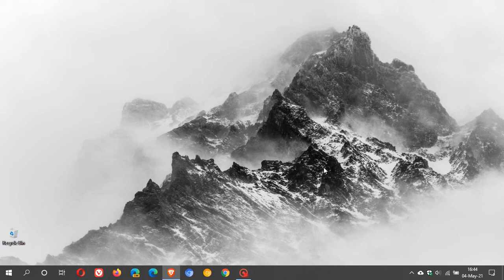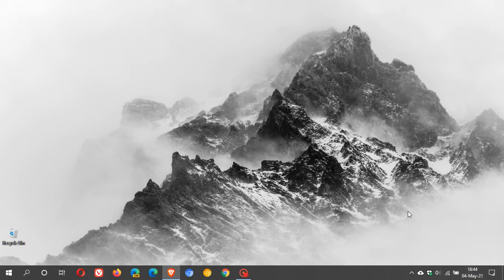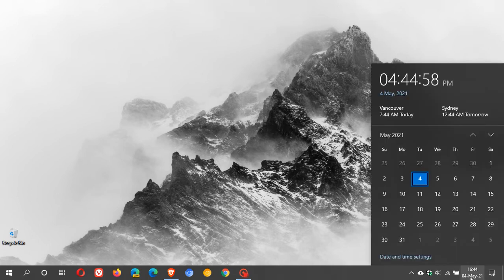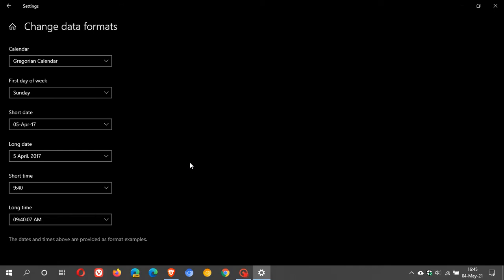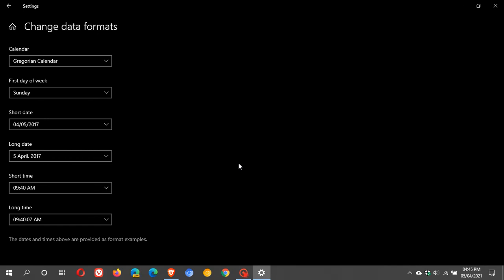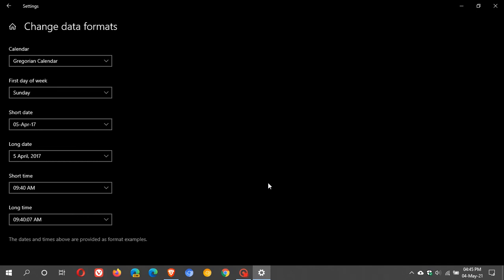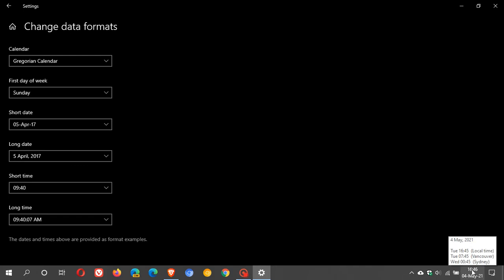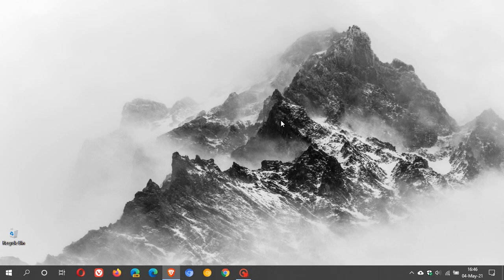How to change Date and Time format in Windows 10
I hope you enjoy this video. A quick video to show how I get my date and time format in the system tray.